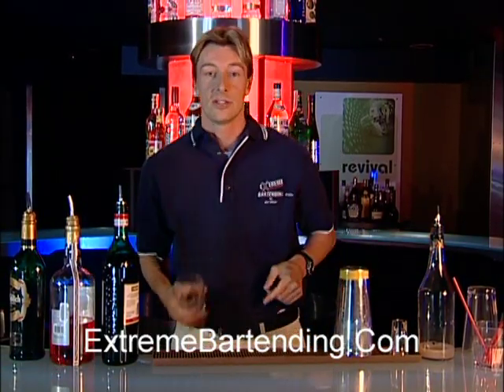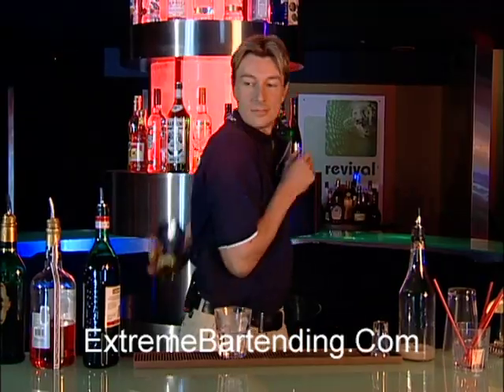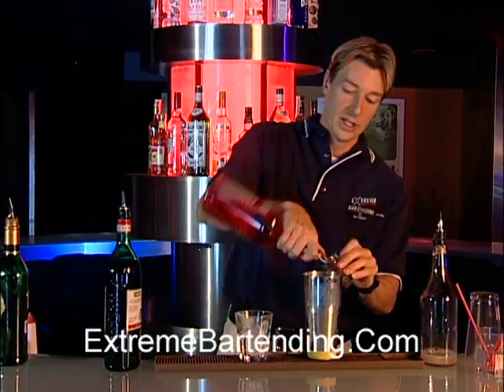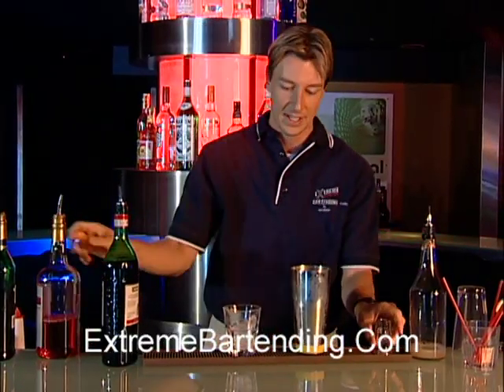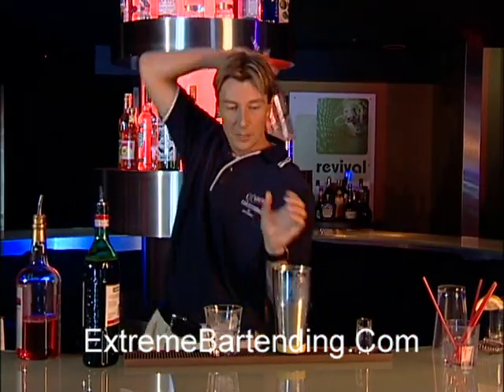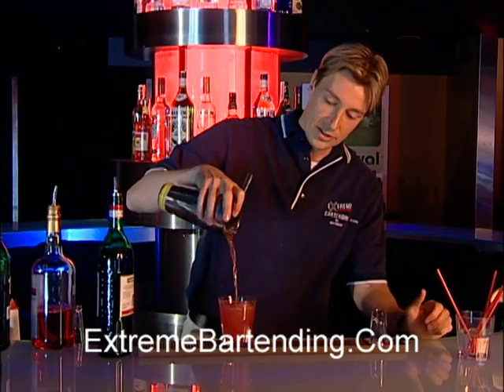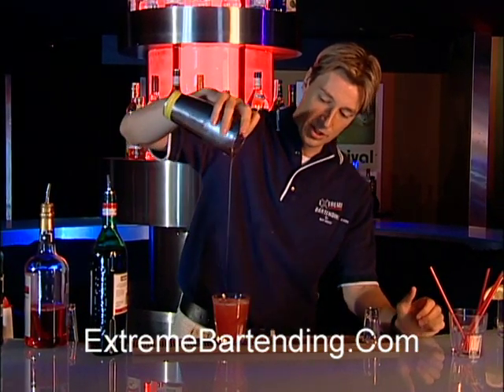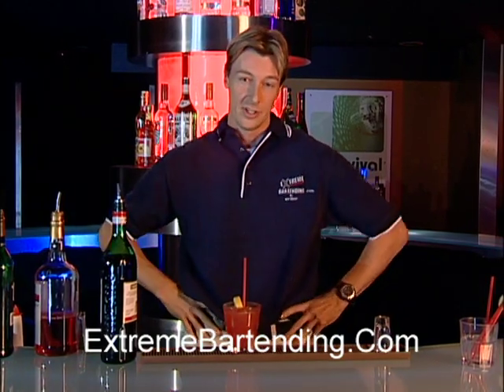Make A Scotch Holiday Sour: History Of Mixology: Popular Cocktails Explained & Served With Flair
Learn How To Make A Scotch Holiday Sour Cocktail Recipe.